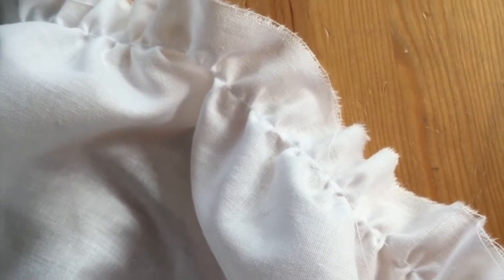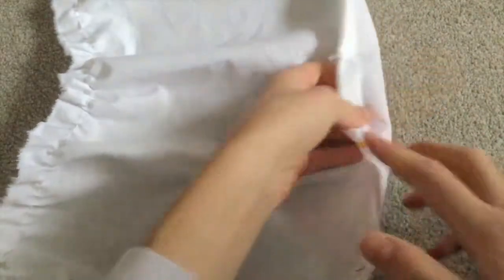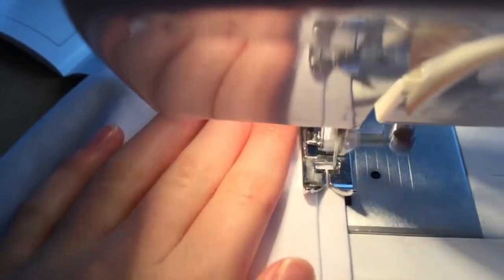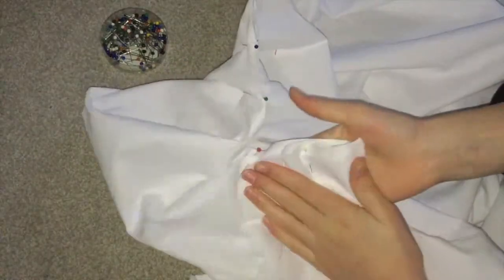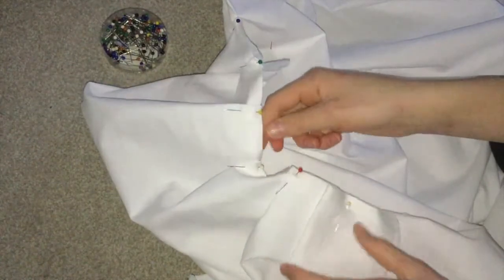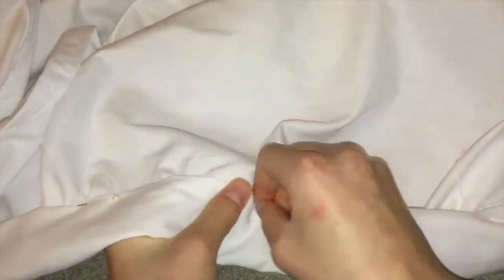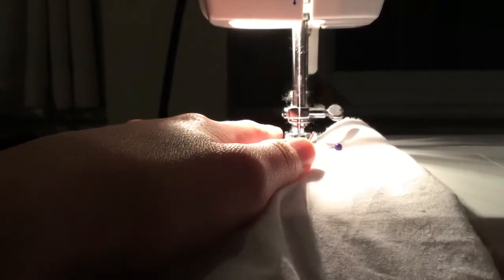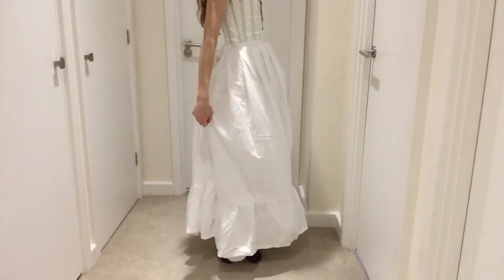Making a Basic Victorian Petticoat | 1840s Day Dress Part 3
Part 3 of making an 1840s victorian dress: more underwear! Today we're making a basic petticoat, to give extra volume and support to the final dress.